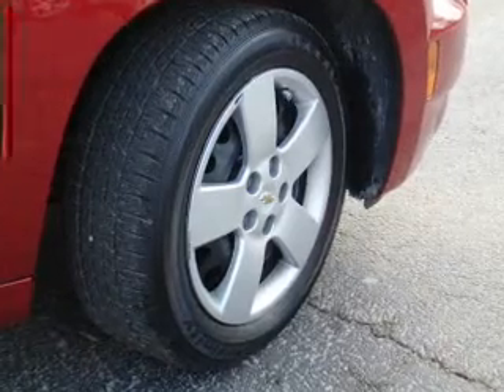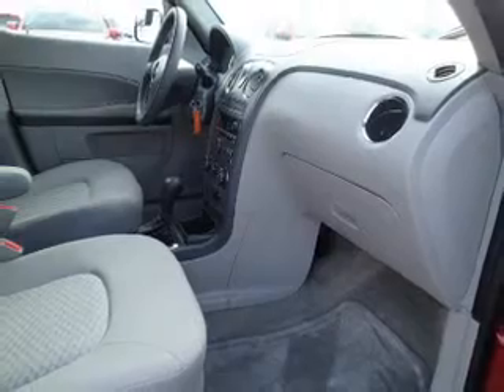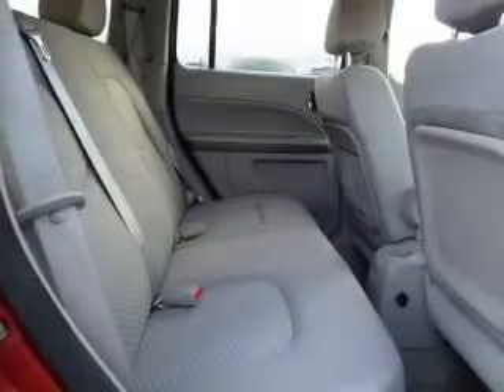2011 Chevrolet HHR 27172A - Highland IL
Year: 2011
Make: Chevrolet
Model: HHR
Trim: LS
Engine: 2.2 liter 4 Cylindercylinder FWD
Transmission: 4-Speed Automatic
Color:
Mileage: 30121
Address:
12631 State Route 143
Highland, IL 62249
VIN:3GNBAAFW1BS531380